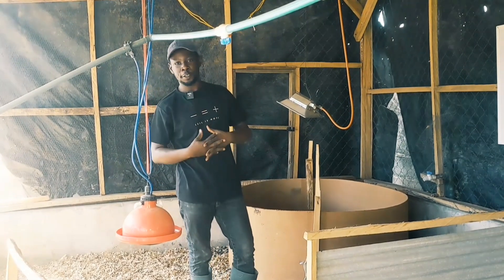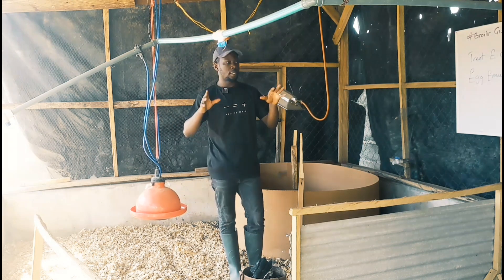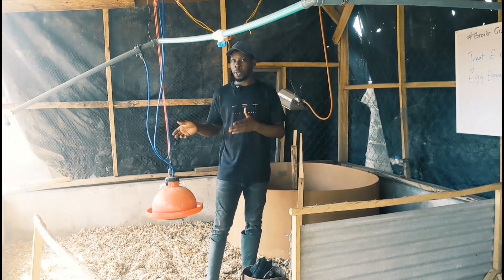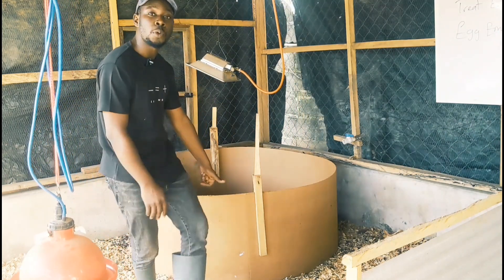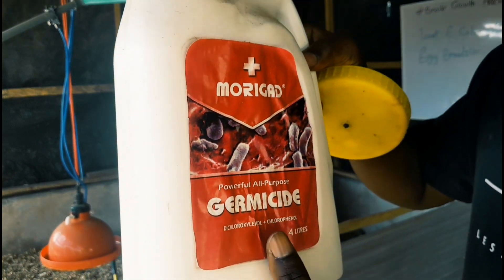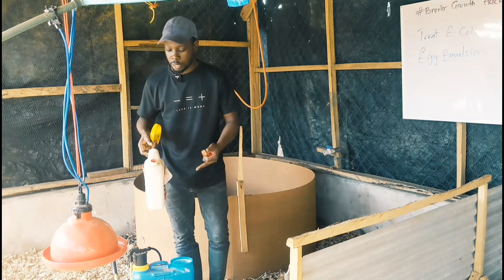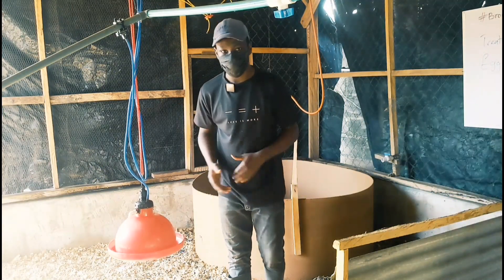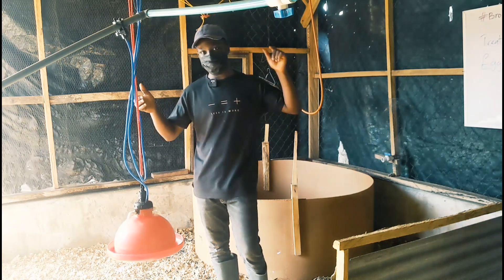Finally Ready for the Broiler Brooding Management Series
We are finally starting the Broiler Brooding Management Training Session.
Some weeks ago, I promised to show my viewers step-by-step guide on how to care for chicks from day old to maturity. This broiler brooding management series will show you how to give the best care to your broiler chicks. In this video, I am showing you how to prepare for chicks arrival to ensure that everything is in order. As a broiler farmer, you don't want to take chances with your chicks. Biosecurity is very important.